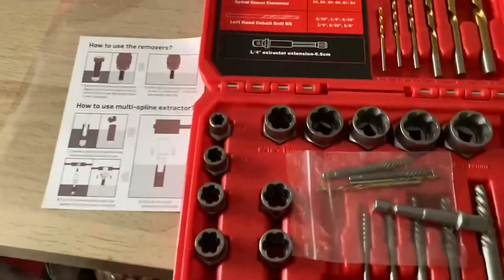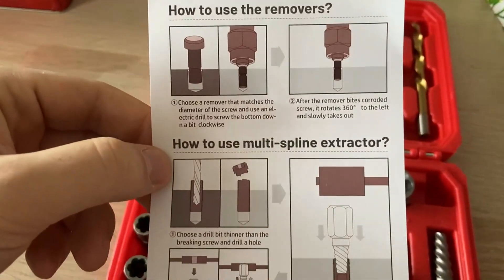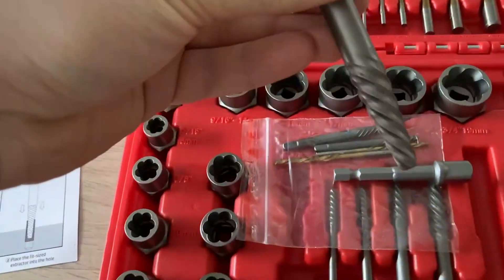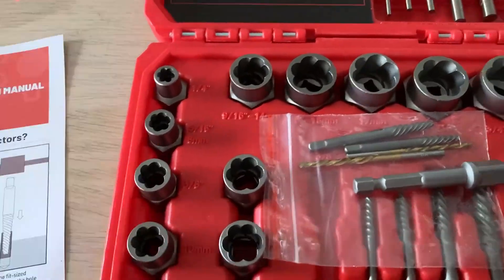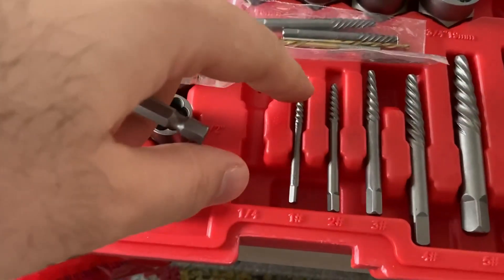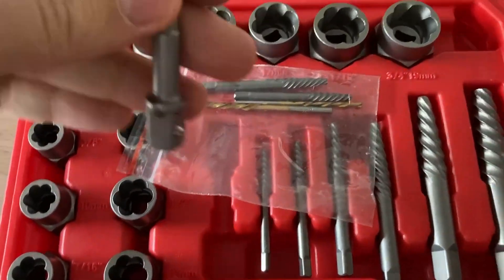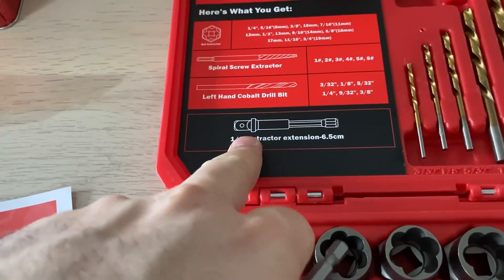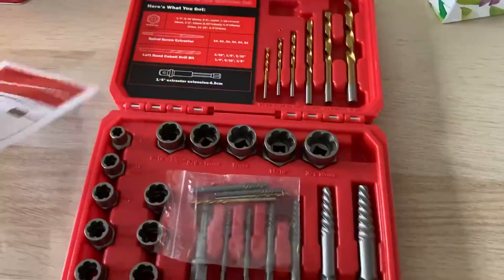UYECOVE 26 Pieces Spiral Screw Extractor Bolt Extractor Set Review, Good and bad points